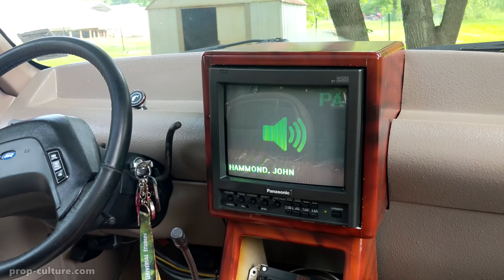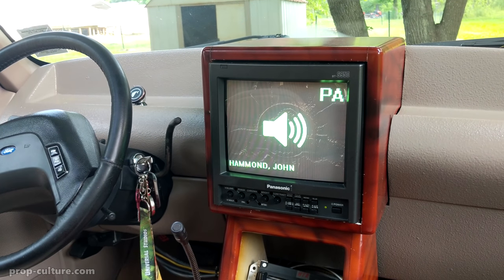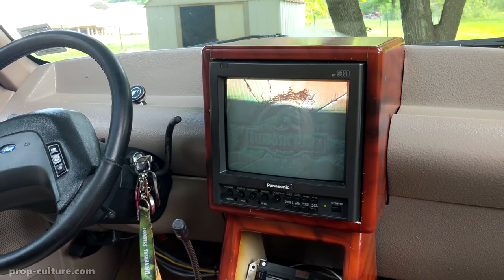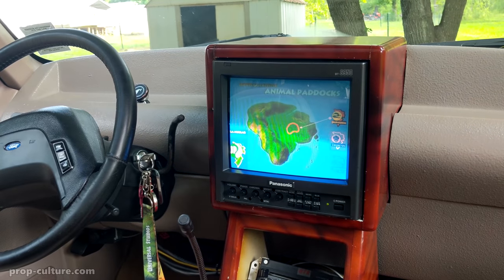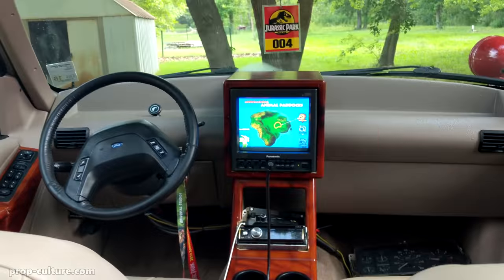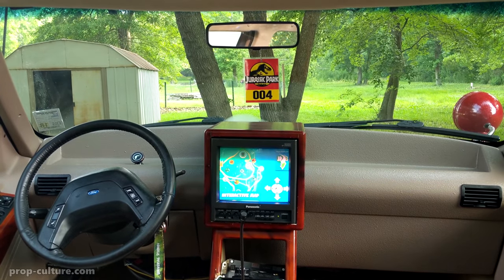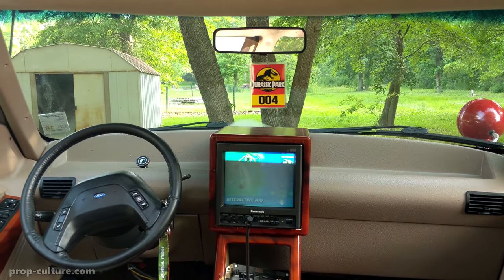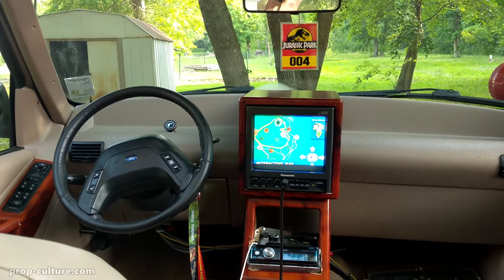REAL Jurassic Park 'interactive CD-ROM' Tour Program